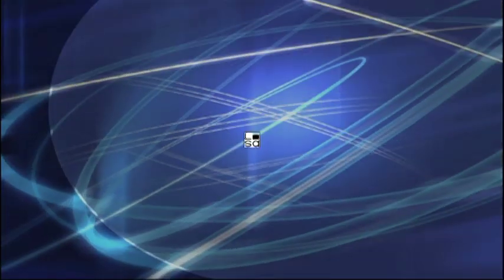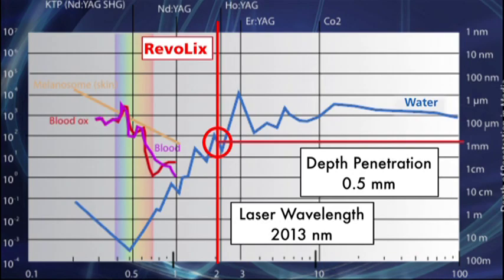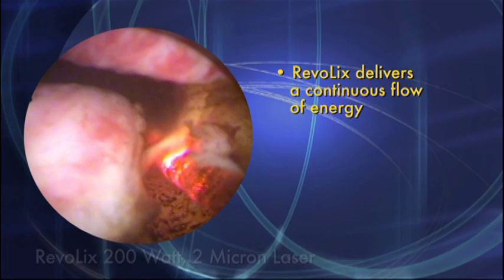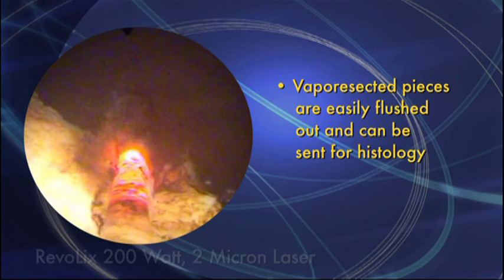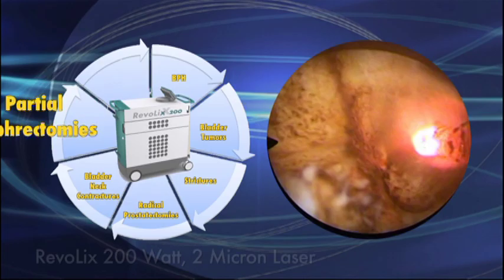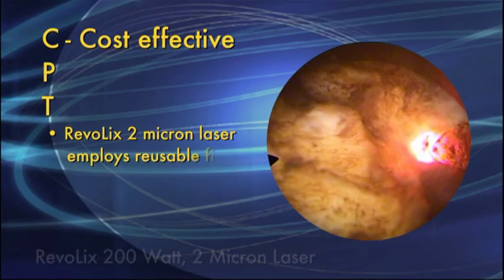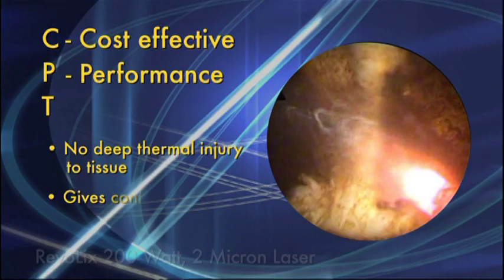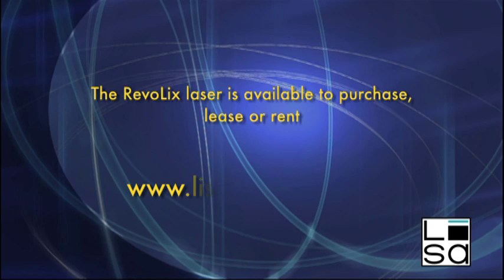RevoLix Laser AUA 2010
Introducing the New RevoLix 200 Watt Thulium Laser